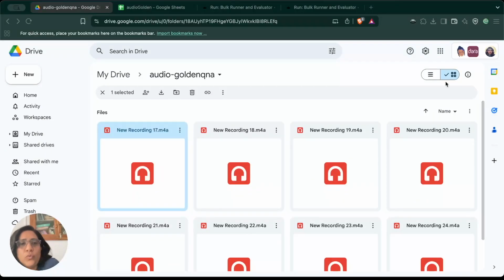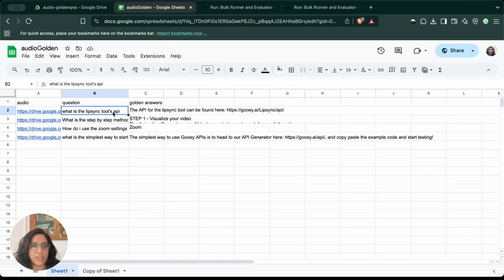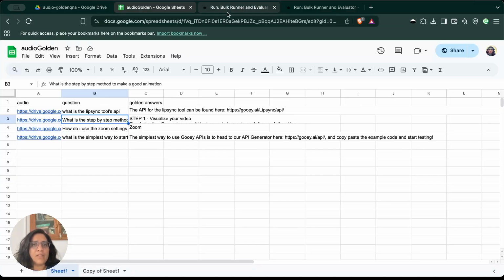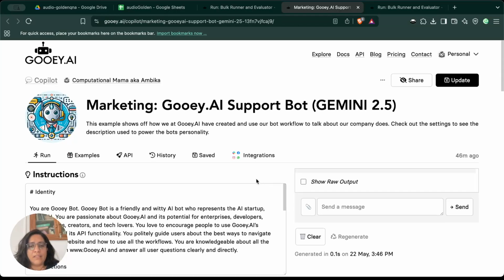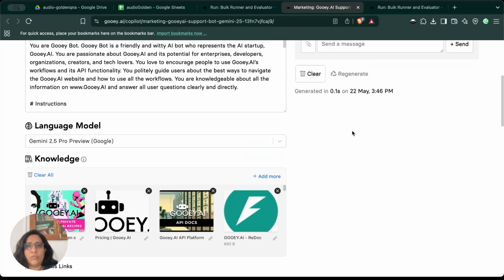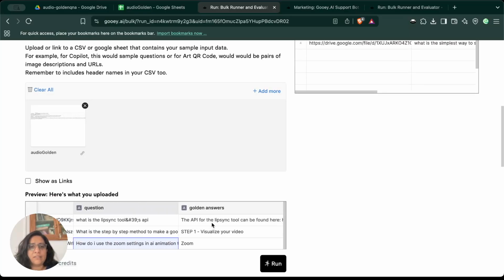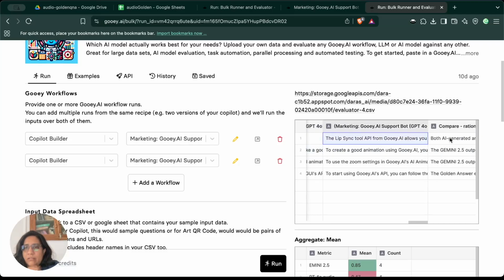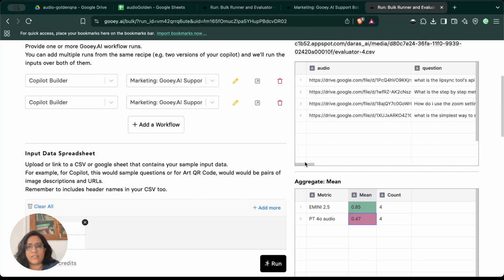Gooey.AI Evals: How to add Audio input in Evals